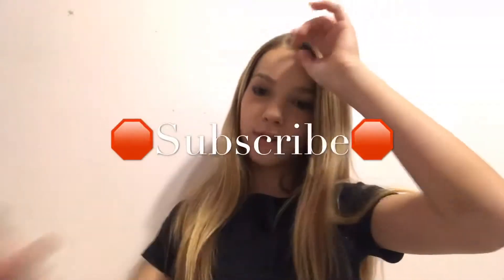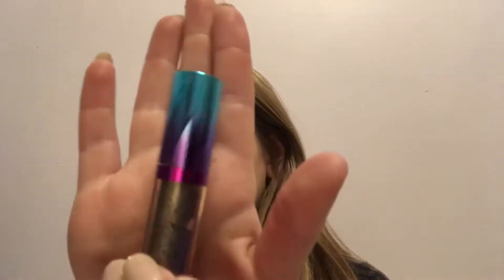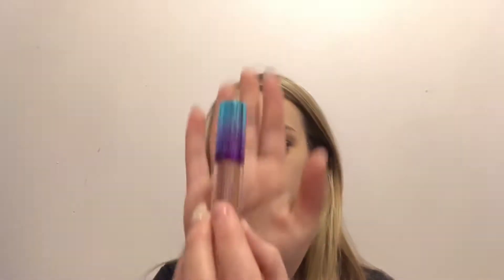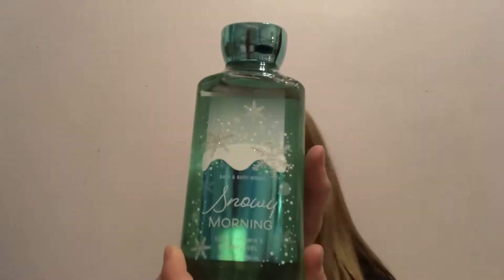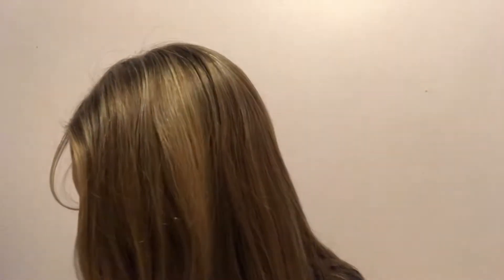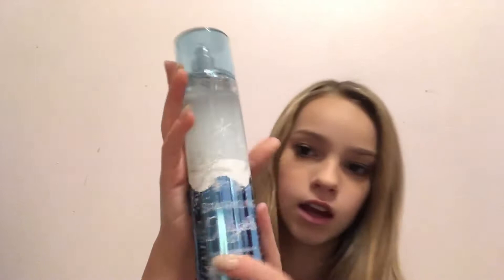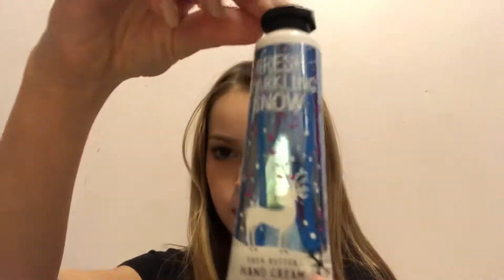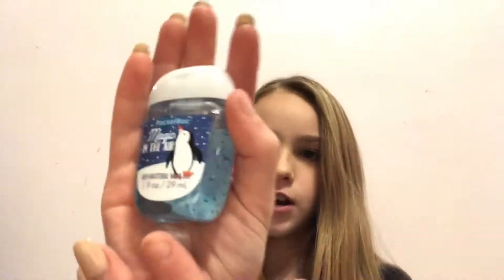Black Friday shopping haul🛍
Hope you guys In joy